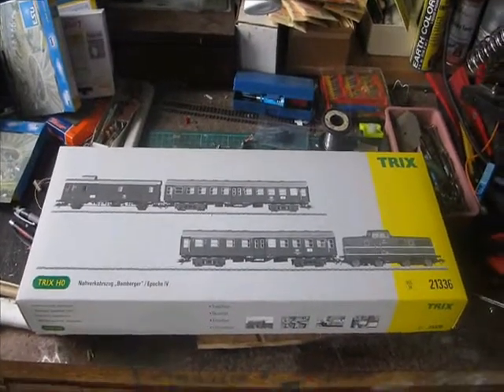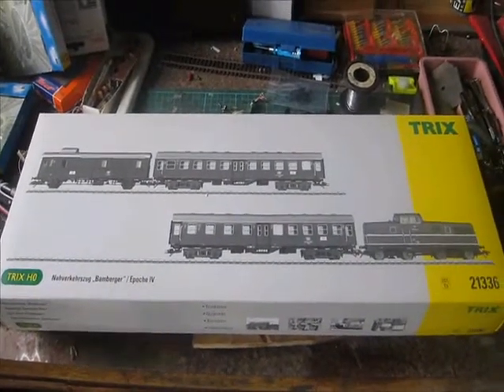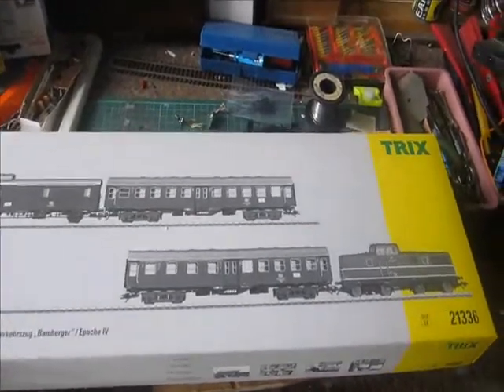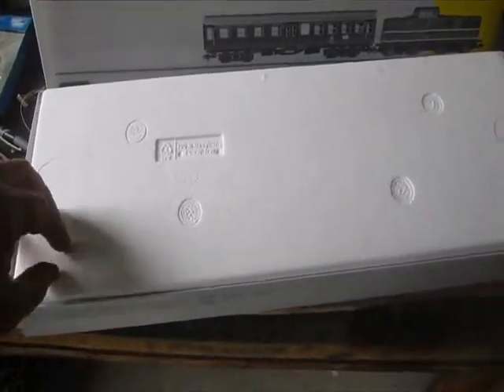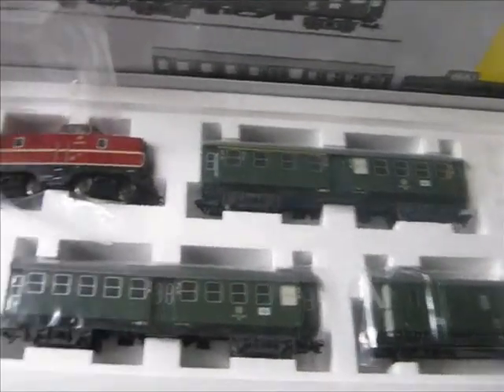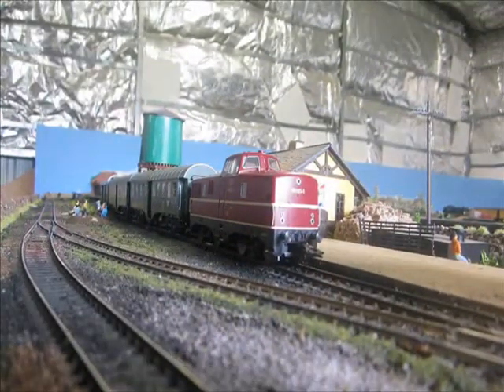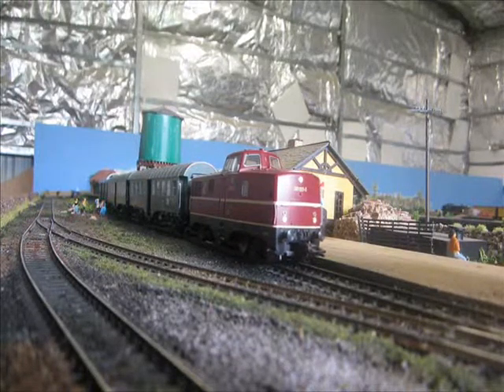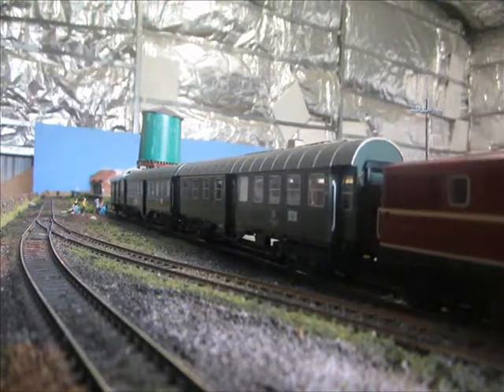Trix DB280 commuter set review (21336)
German Federal Railroad (DB) class 280 diesel locomotive. Type AByg 503 rebuild car, 1st and 2nd class, type Byg 515 rebuild car, 2nd class, and type Di-30 "Donnerbüchse" / "Thunder Box" baggage car.